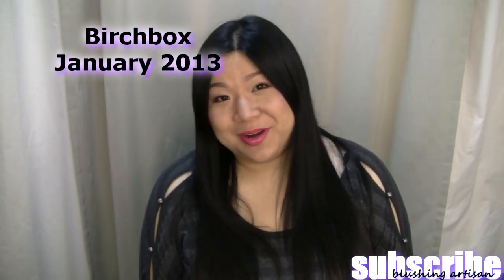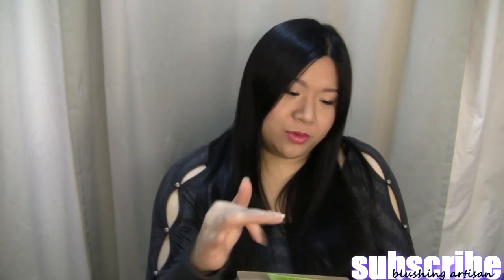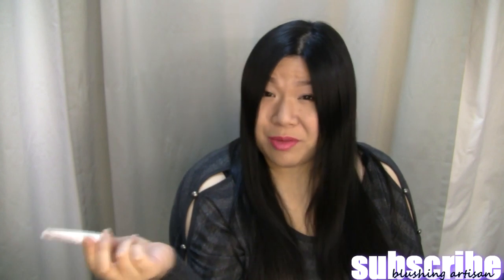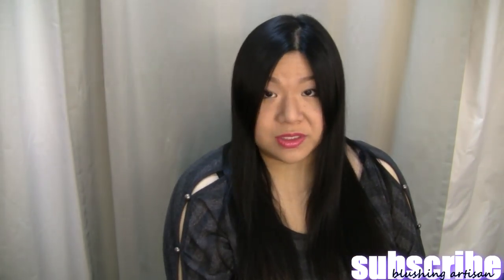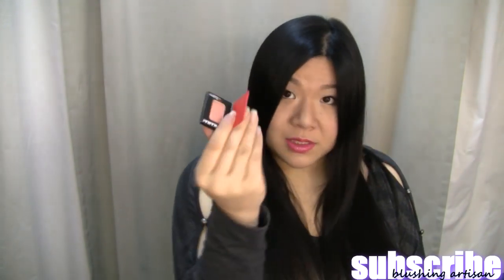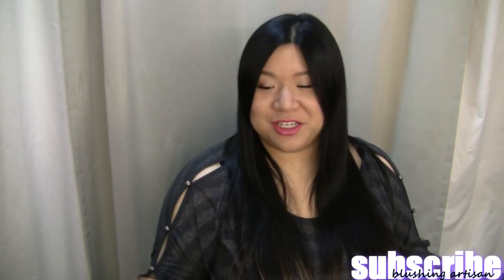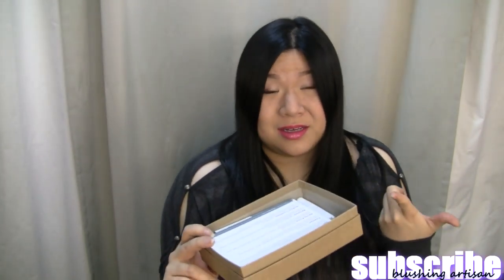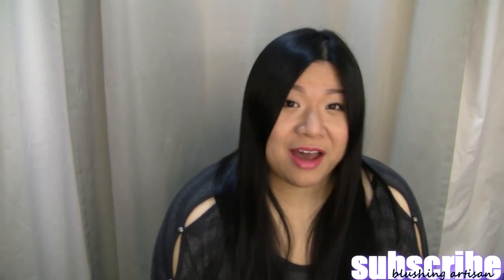Birchbox January 2013